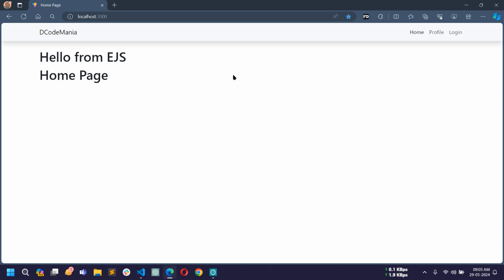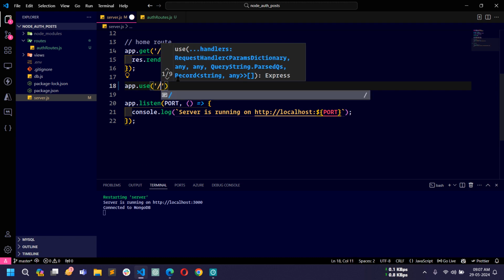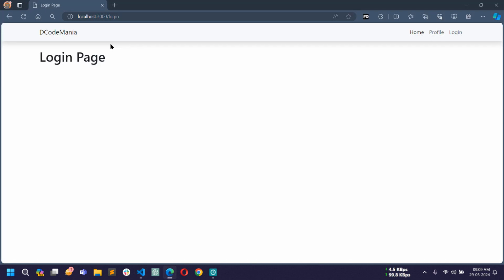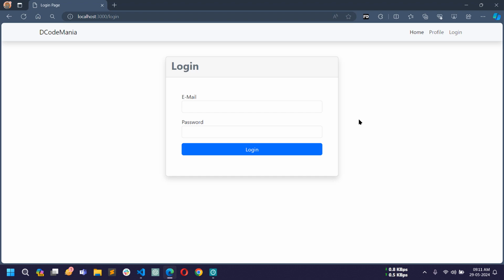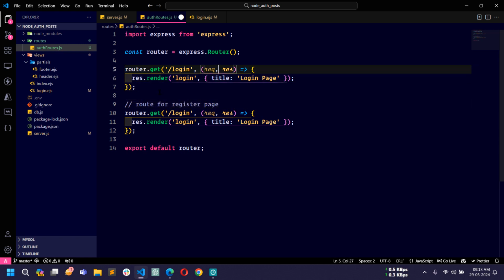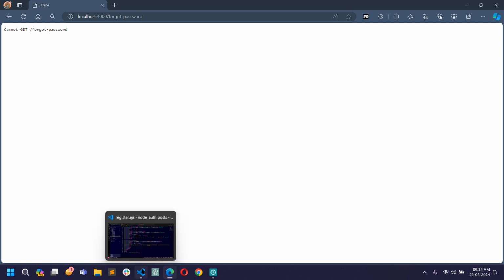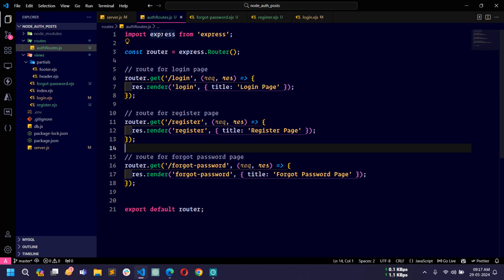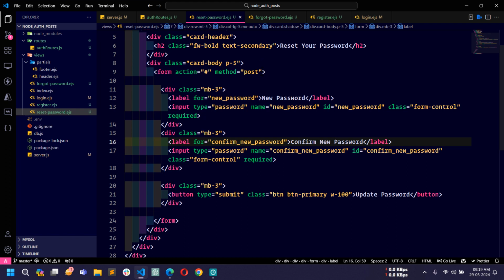04 - Build Full Authentication And Post Management System | Node, Express, MongoDB & EJS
Hello friends!

In this tutorial, you will learn the following:

- Separating all authentications related routes from server.js file to a new file.
- Designing all authentication pages using Bootstrap 5
- Designing Login Page.
- Designing Register Page.
- Designing Forgot Password Page.
- Designing Reset Password Page.